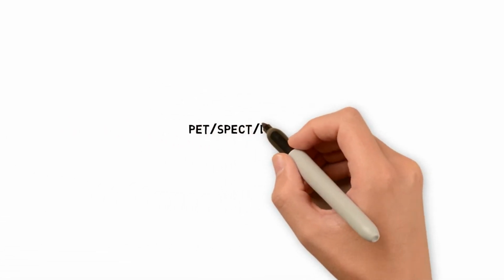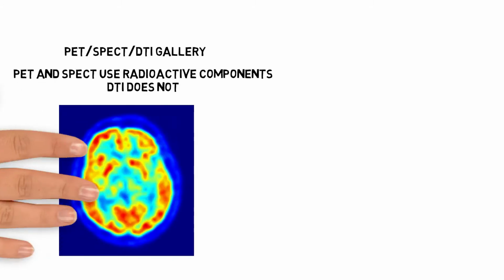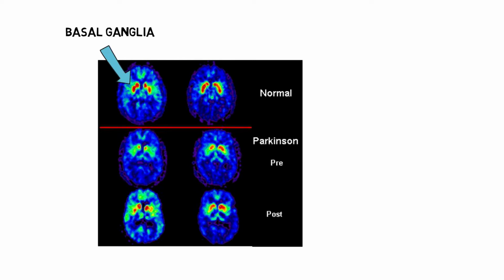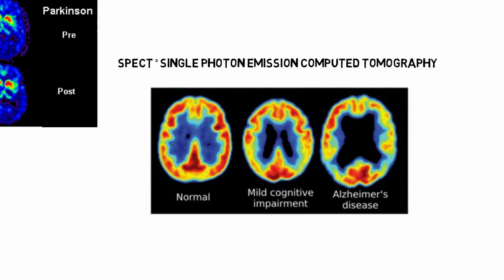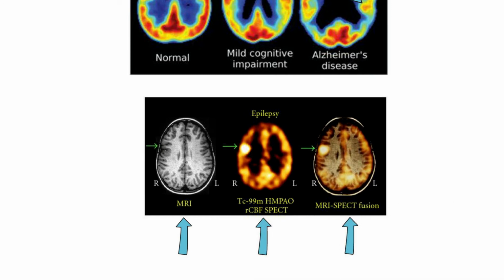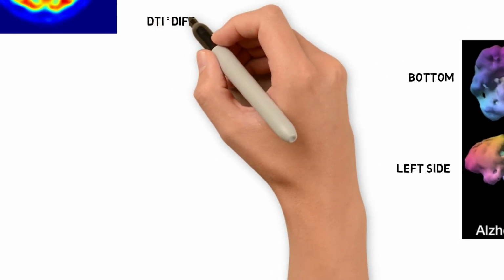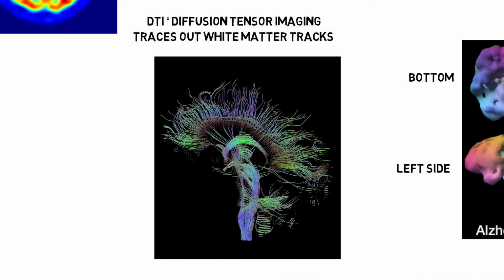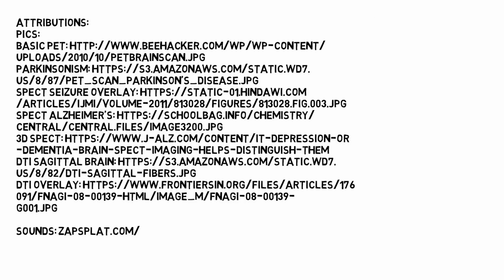PET, SPECT & DTI Gallery